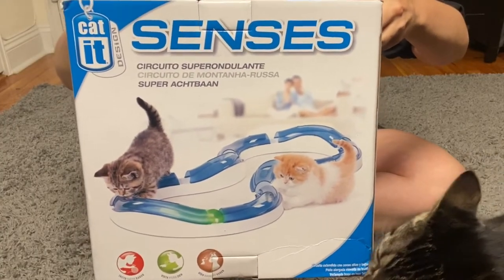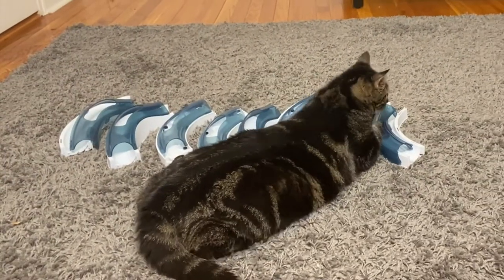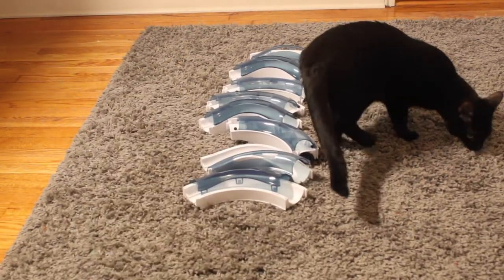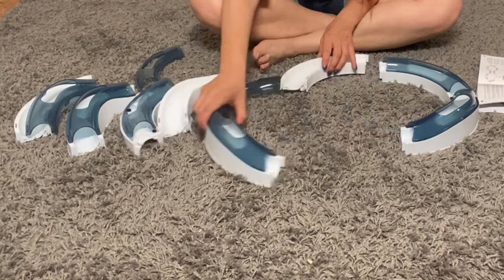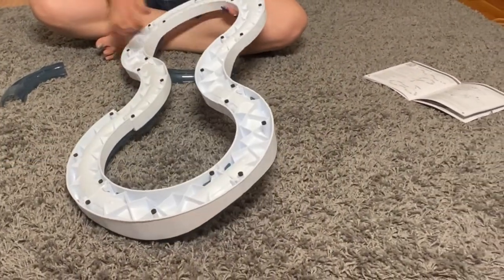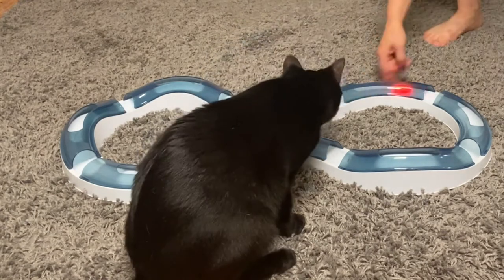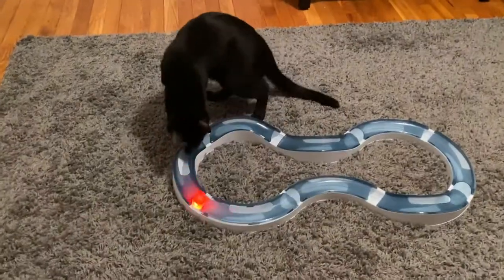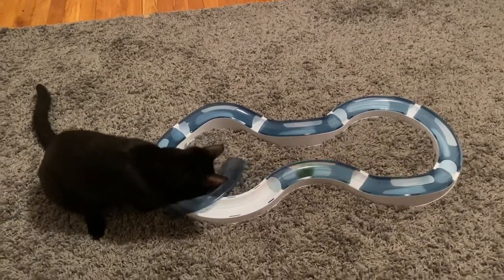CATIT SENSES SUPER ROLLER CIRCUIT, WITH LASER BALL TOY REVIEW - Ziggy and Zelda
Today Ziggy and Zelda  are reviewing the Catit Senses super roller circuit with laster ball.